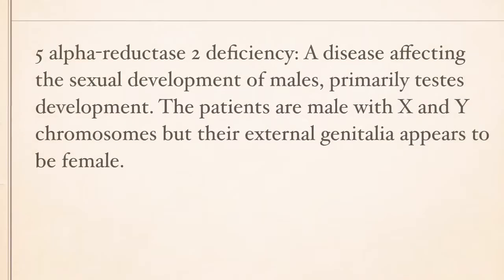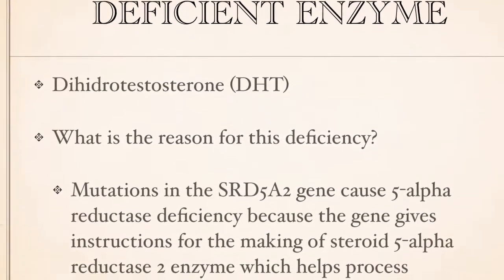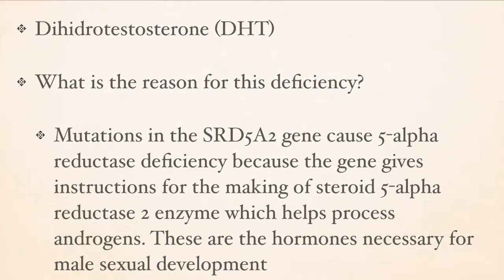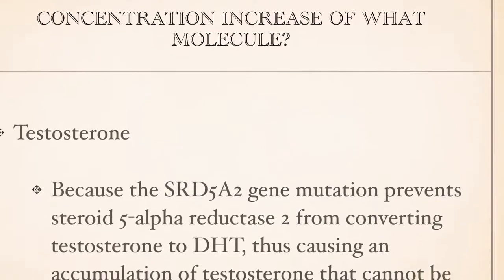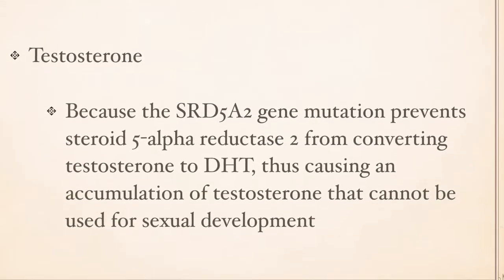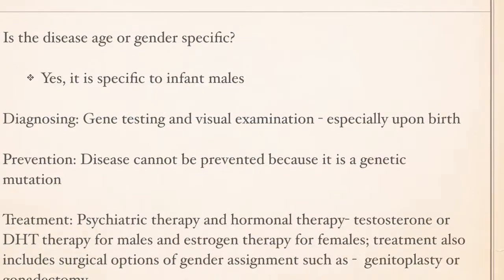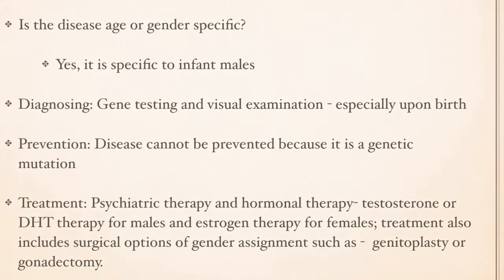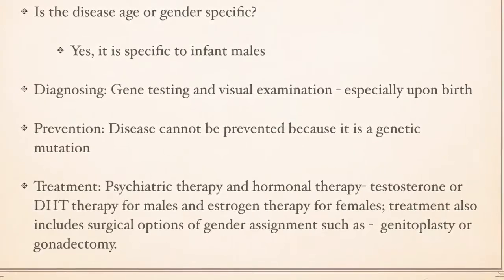Future Doctors 2018_Week#9_Lipids_5 Alpha-Reductase 2 Deficiency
5 alpha-reductase type 2 deficiency is a disease affecting the sexual development of males, primarily testes development. The patients are generally male with X and Y chromosomes but the external genitalia appears to be female.

Which enzyme(s) is(are) deficient?
Dihydrotestosterone (DHT)

What is the reason for the enzyme deficiency?
Mutations in the SRD5A2 gene cause 5-alpha reductase deficiency because the gene gives instructions for the making of steroid 5-alpha reductase 2 enzyme which helps process androgens. These are the hormones necessary for male sexual development.

As a result of this deficiency, the concentration of which molecule(s) do(es) increase?
The molecule that increases is testosterone because the SRD5A2 gene mutation prevents steroid 5-alpha reductase 2 from converting testosterone to DHT, thus causing an accumulation of testosterone that cannot be used for sexual development

What are the symptoms?  What are the signs?
Upon birth and during puberty abnormalities in the external genitalia can be detected.  During puberty the males will develop a larger scrotum but their testes will not drop, they will also not develop body hair at this time and will become infertile.

Is this disease age or gender specific?
Yes, it is specific to infant males. Females who inherit this gene mutation are not affected in their sexual development.

How would you diagnose this disease?
Gene testing and visual examination - especially upon birth

Is this disease preventable?
No, it is a genetic mutation and cannot be prevented because it is inherited autosomal recessive

What is the treatment of the disease?
Psychiatric therapy and hormonal therapy- testosterone or DHT therapy for males and estrogen therapy for females; treatment also includes surgical options of gender assignment such as -  genitoplasty or gonadectomy.